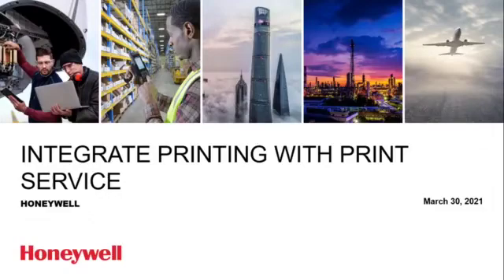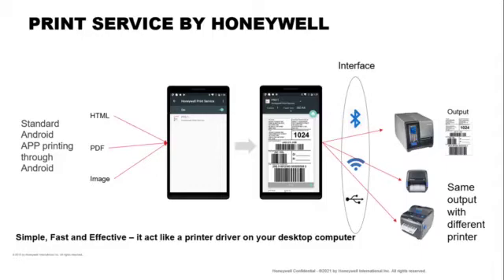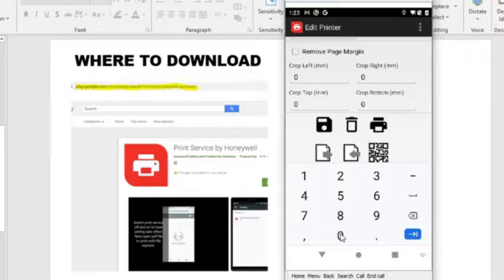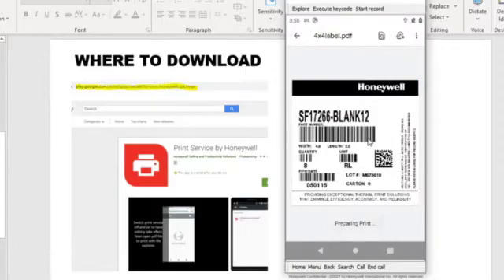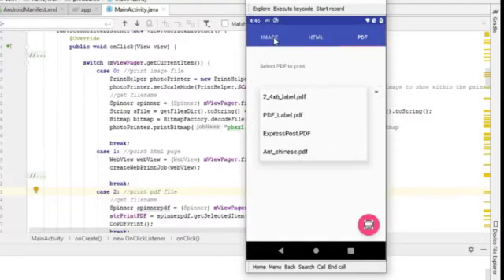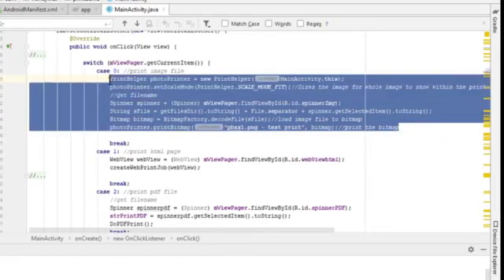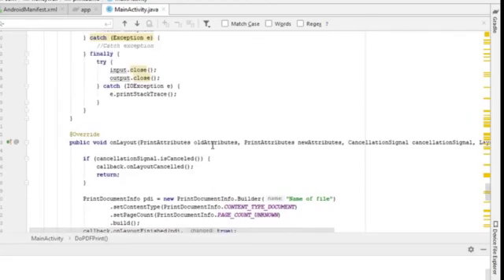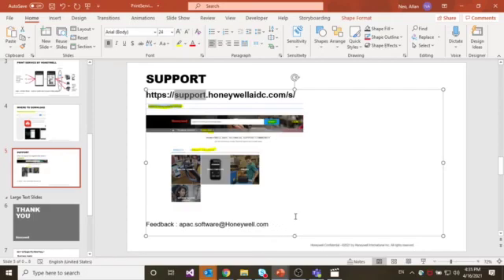Printing with Print Service by Honeywell-Update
In this video, you learn how to setup print service on the Android Device and how to manual print a pdf, image or html page to a mobile printer. You also learn how to integrate printing function into your APP with standard Google API call.